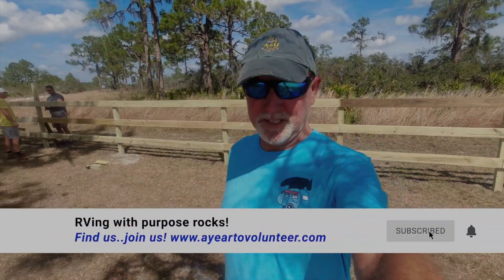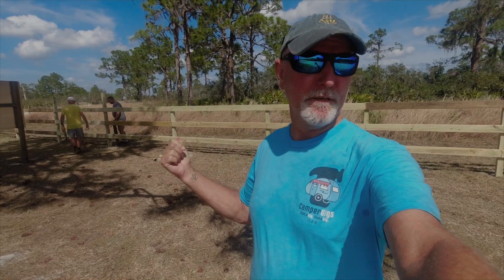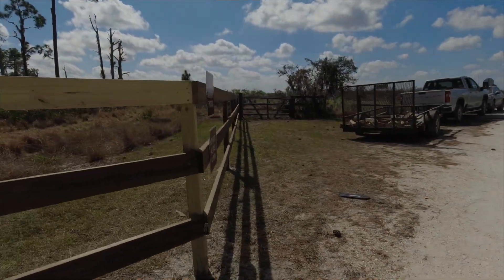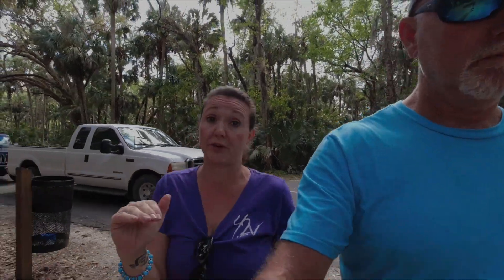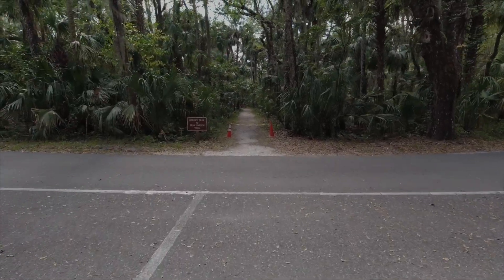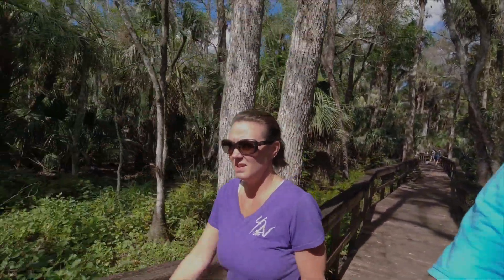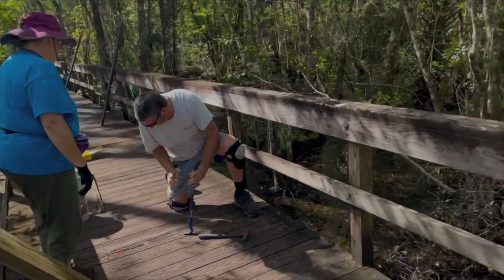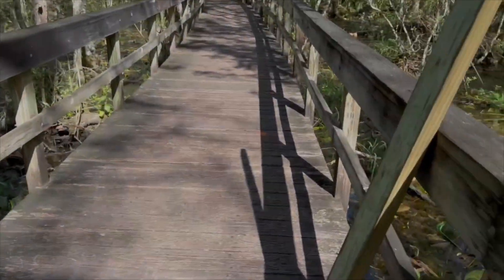Highlands Hammock State Park Pt 3 | No boring RV life here! | Full time RV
Part III of our Highlands Hammock State Park RV volunteer project in the heart of Florida.  We are in the home stretch.  Check out the great work we're knocking out here!

About us:
Hi, we're A Year to Volunteer (Y2V):   We're Shar and Phil, a retired Navy full-time RV couple with a simple mission; to visit all 50 states and volunteer in each one, fulfilling at least 365 volunteer days on our journey.  We RV with a purpose and want you to join in.

Y2V is a 501(c)3 nonprofit that organizes RV-friendly projects, many of which are at state parks and non-profits, for the simple purpose of helping understaffed and cash-strapped organizations around the country.

If you'd like to support Y2V with a tax deductible donation click here!

Our upcoming projects:
🛠 Florida - Little Manatee River State Park, Florid (Feb 27-10 Mar) - we'll help them with a variety of projects to include trail and facility work.
🛠  Virginia - Chippokes State Park in Surry VA (3-14 April).  Tons of awesome projects helping this historic park across the James River from Jamestown!
🛠 Raptor Education Group Inc (REGI) - a raptor rescue - (May 8-19) - we've been here twice before and they need more help to include building a few RV sites.  We have availability!!
🛠 Minnesota - Farmamerica in Waseca MN (5-16 June).  This is a state run educational institution and we tackling a bunch of upgrades for them.
🛠 Colorado - (11-22 Sep) State Forest State Park.  We will help this park with some renovations at 10000 feet!  We're up for the challenge!

✅ Facebook - we share our progress on projects and keep you updated on where we are and what we're doing!

Find our special friends here who help us make a difference:
 @MilesAcrossUSA  - Louise & George are giving souls on their own journey of fulfillment
​ @todayissomeday  - Phil & Stacy (formerly You, Me & the RV) are amazind supporters of our journey.

*CamperGigs is owned and operated by Phil & Shar Roos, also founders of A Year to Volunteer.  Although a separate for profit entity, 20% of net proceeds from subscriptions will fund Y2V!  Join!!